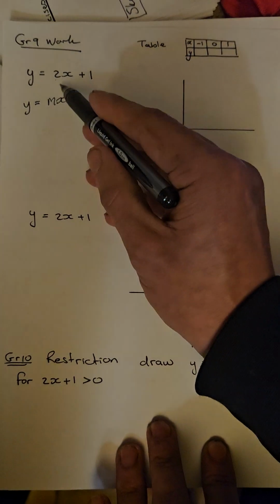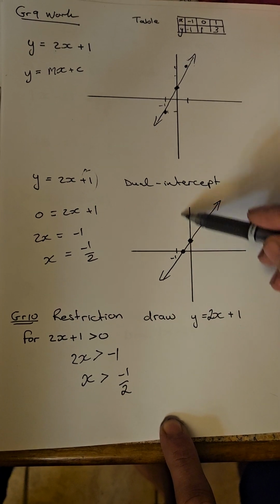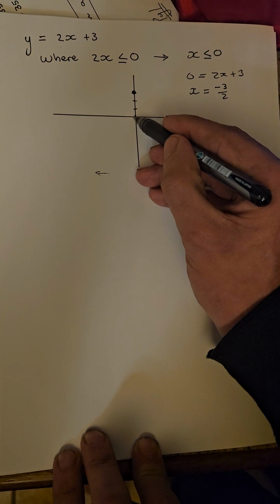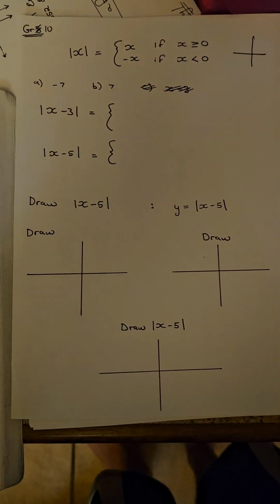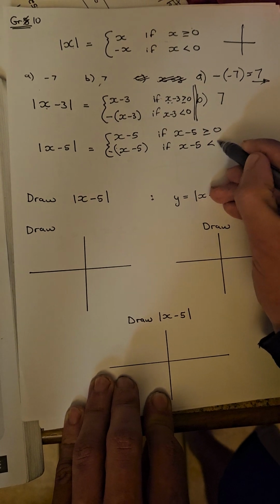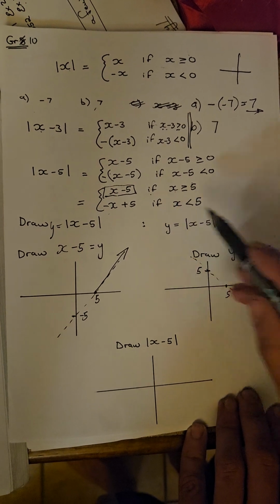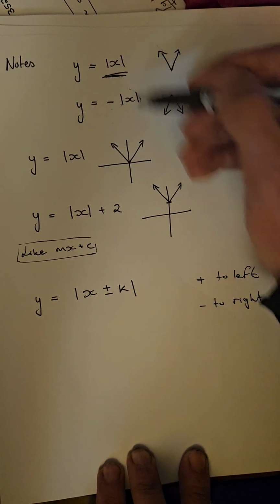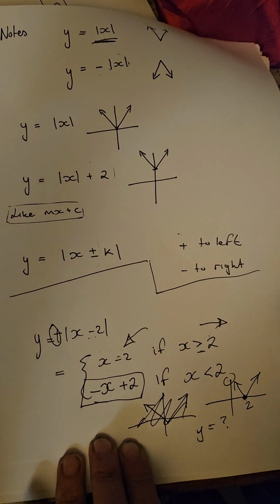July 29, 2023